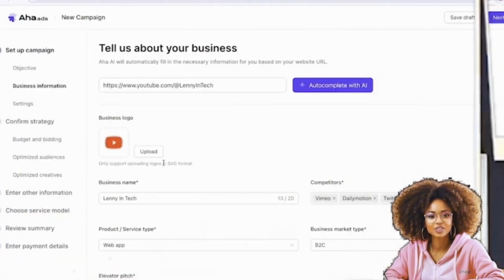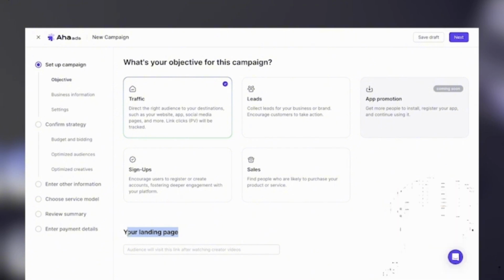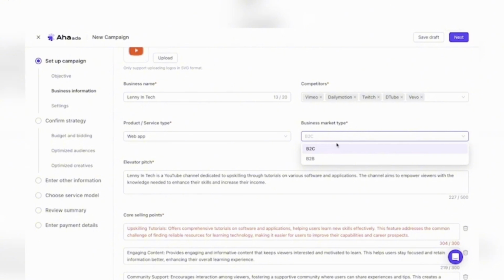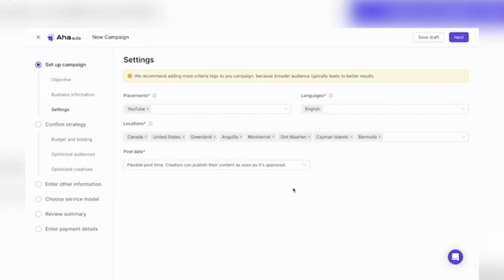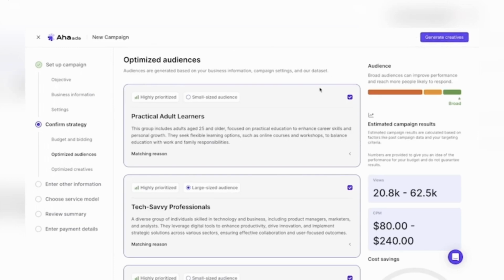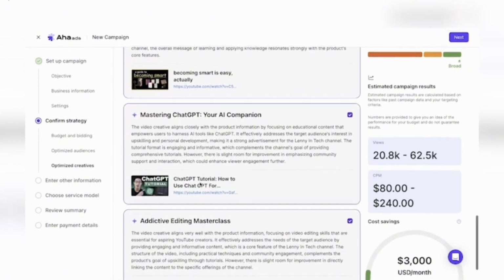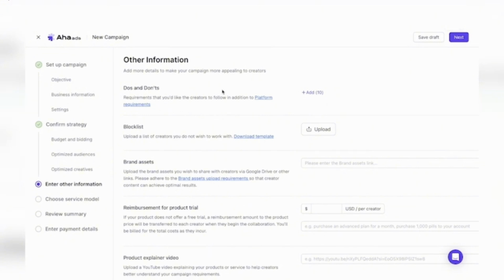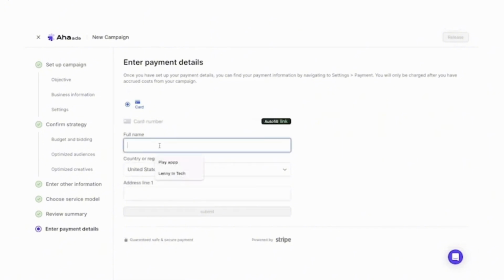This AI Influencer Marketing Tool for Businesses Will Make Marketing Easy For You | Aha Ads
This AI Influencer Marketing Platform for Businesses Will Make Marketing Easy For You | Aha Ads

Looking for a smarter way to connect with influencers and promote your brand? In this tutorial, I’ll show you how to use a powerful AI influencer marketing platform that helps businesses find the perfect influencers, automate campaigns, and track results effortlessly. Whether you're a brand owner, marketer, or content creator, this AI tool makes influencer advertising easier and more effective.

00:00 Introduction to Aha Ads

00:20 Creating and account

01:31 Start of tutorial